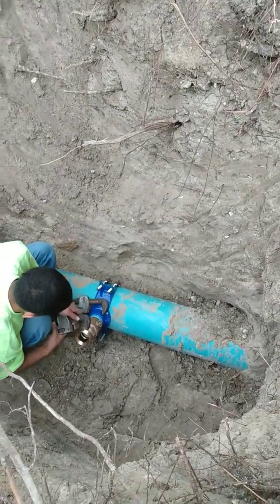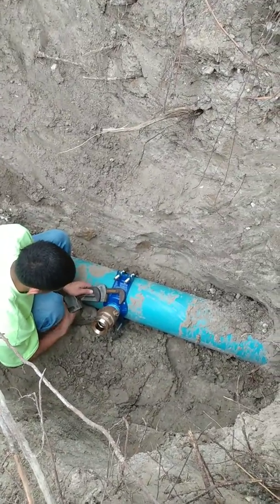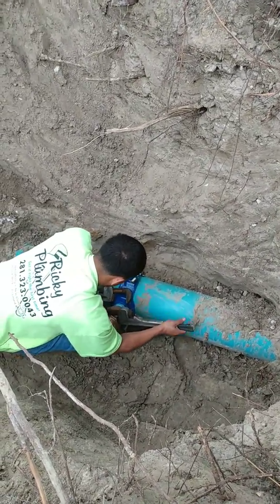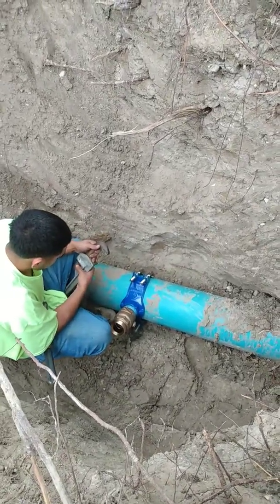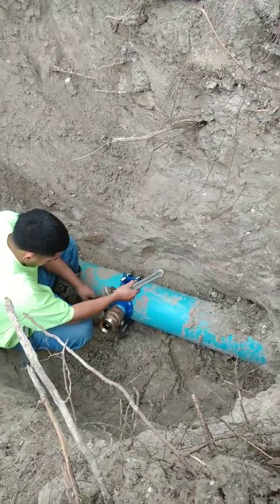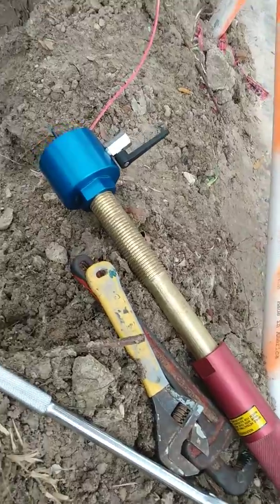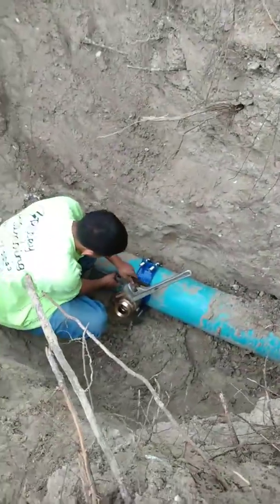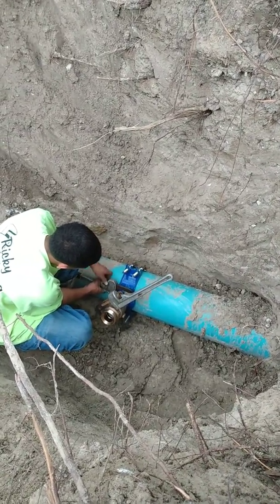The set up for doing a live water tap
Water main live tappping